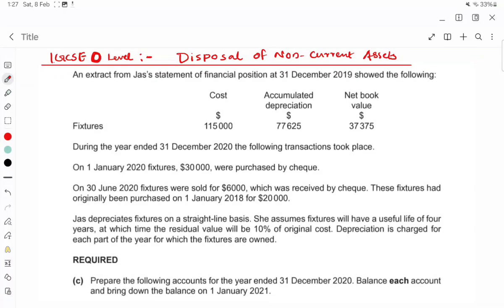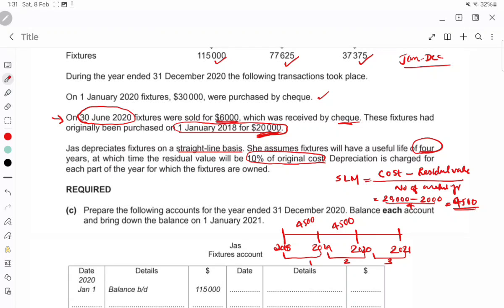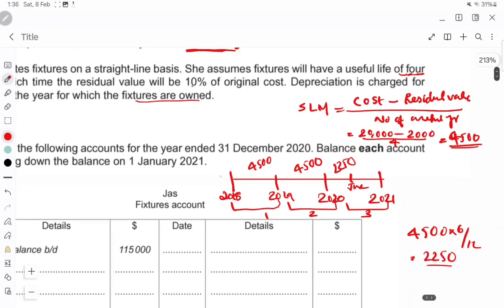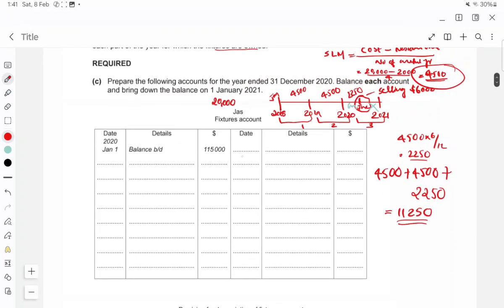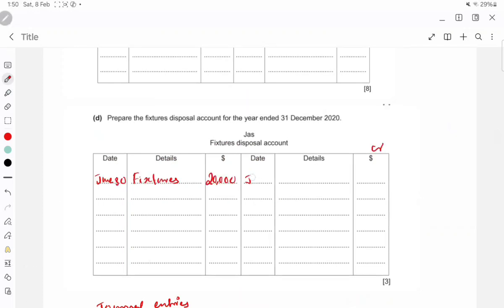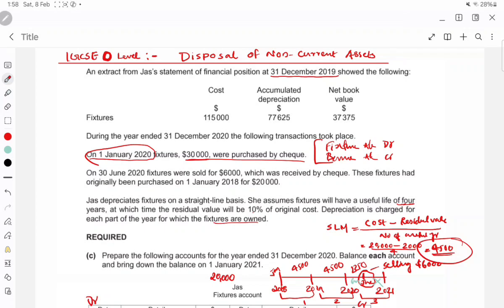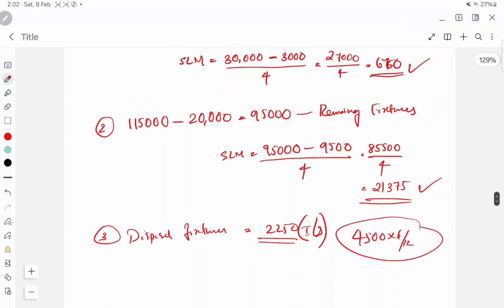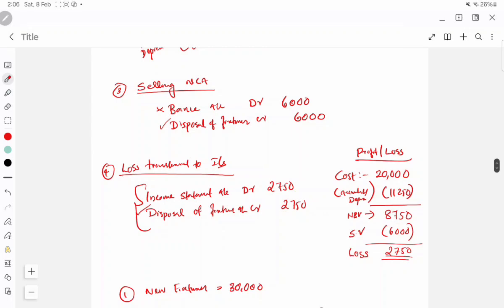Disposal of Non current ASSET || IGCSE O LEVEL || PAST PAPER 2021